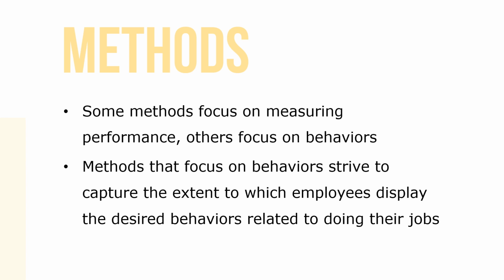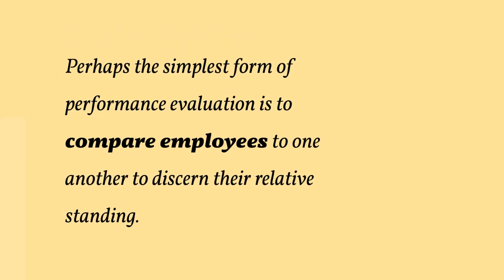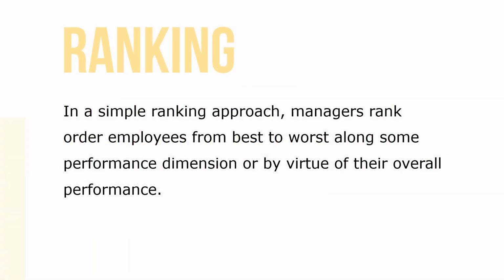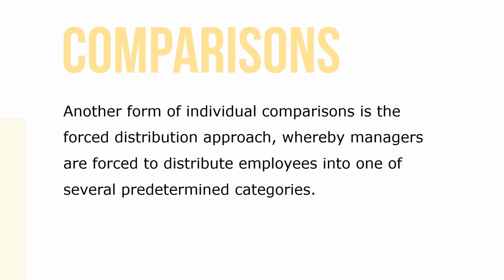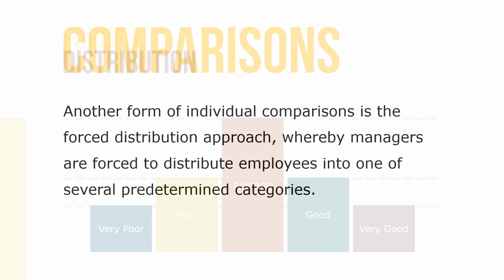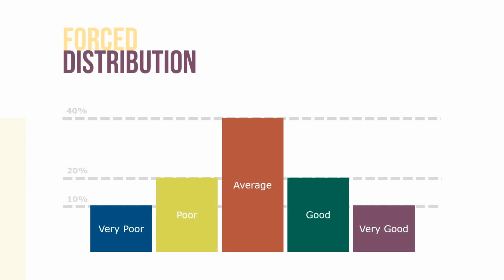Individual Comparisons of Performance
Managers can evaluate the performance of their employees in a number of ways. They can compare and rank order them, rate them against preset standards, or evaluate the results, or outcomes, of their performance.

These methods vary in several important ways. First, some methods focus on measuring performance outcomes (e.g., quantity, speed, sales), whereas others focus on employee traits or behaviors. Traits refer to employees’ attributes, such as their knowledge, courtesy, or some attitudinal measure. In contrast, methods that focus on behaviors strive to capture the extent to which employees display the desired behaviors related to doing their jobs. The various methods also differ in terms of their usefulness for meeting the administrative or developmental purposes of a firm’s performance management system.

Perhaps the simplest form of performance evaluation is to compare employees to one another to discern their relative standing along some performance dimension. In a simple ranking approach, managers rank order employees from best to worst along some performance dimension or by virtue of their overall performance.

A variation of the ranking approach is the paired comparisons method, whereby each employee in a business unit is compared to every other employee in the unit. The rater then assigns a point value to the “better” individual in the pair being compared. After all individuals are compared to one another and their points added up, they are then ranked from the most points to the least.

Another form of individual comparisons is the forced distribution approach, whereby managers are forced to distribute employees into one of several predetermined categories. Forced distribution systems prevent managers from rating all employees as outstanding, average, or poor. They must use the entire range of the performance scores. This forces managers to be more critical in terms of which employees truly are exceptional, average, or poor.

Although comparative approaches are often helpful for administrative purposes, they are not as useful for developmental purposes. Rankings and distributions boil down to a single overarching rating for employees that often does not capture the specifics of why they are performing at certain level.